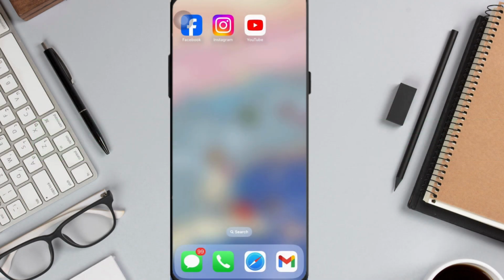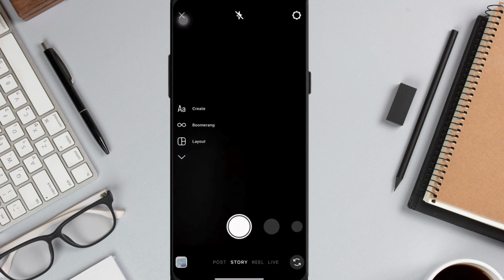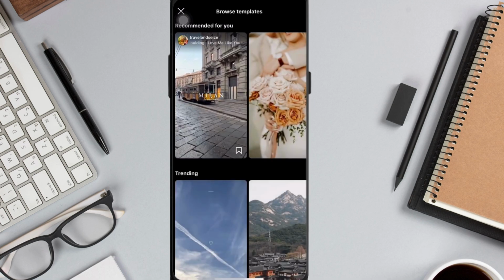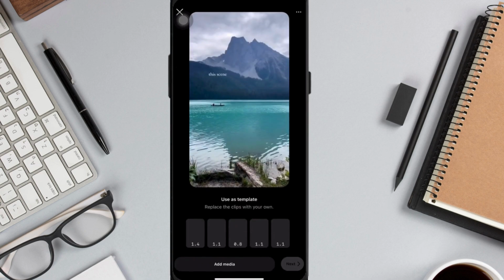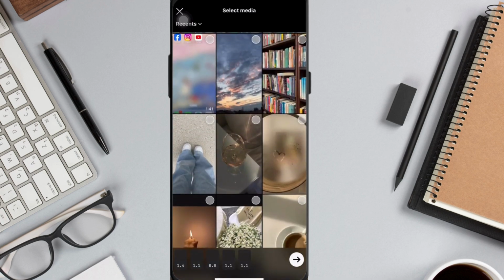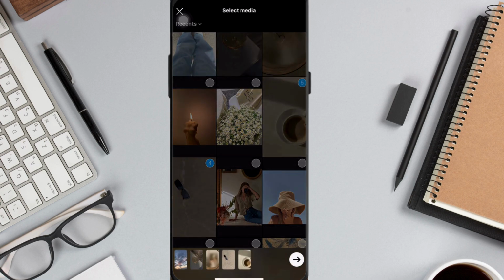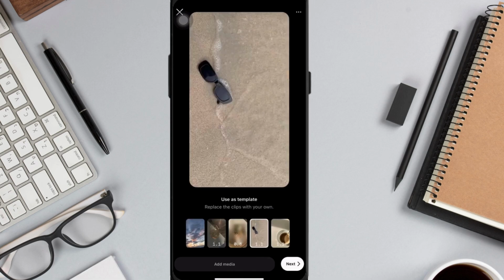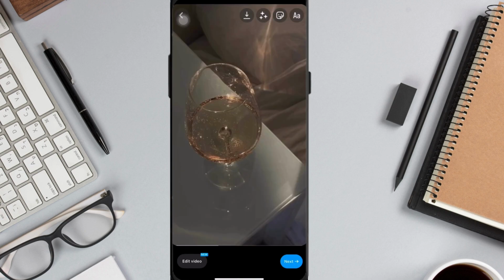How to Find a Template in Instagram (Explained)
In this video I show you how you can search for reel templates on Instagram app. In my videos I show you everything that you need to learn about this software.